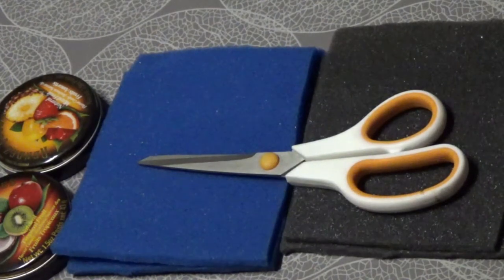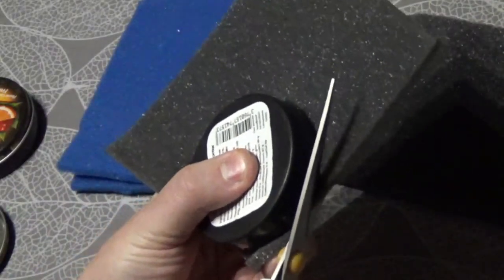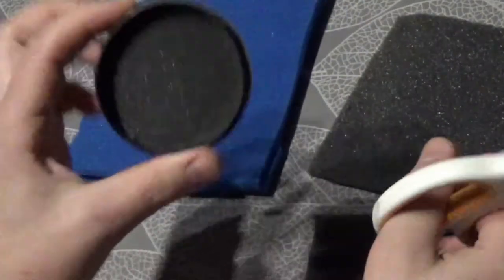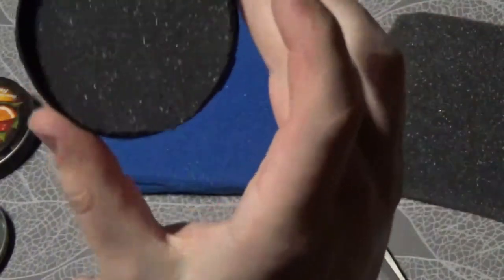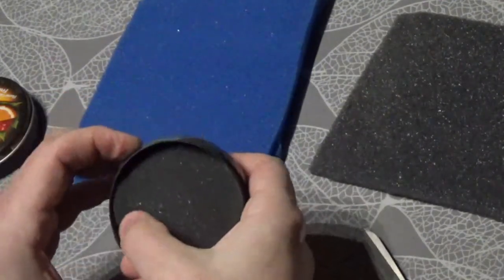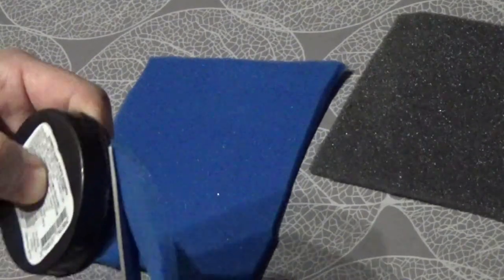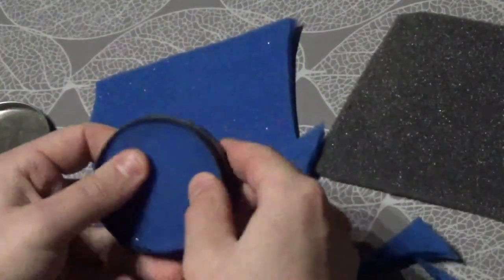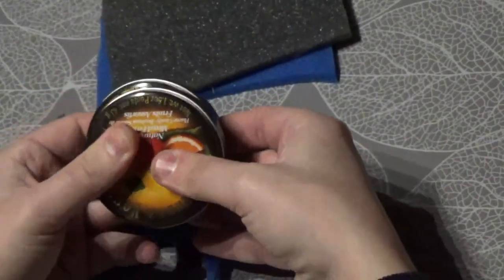Miniature painting hacks and tips How to make a Dampening pad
Hey today i have a video about how to make a damping pad.

In the next video i wil show you how to use it.